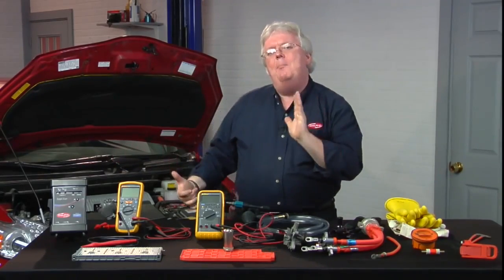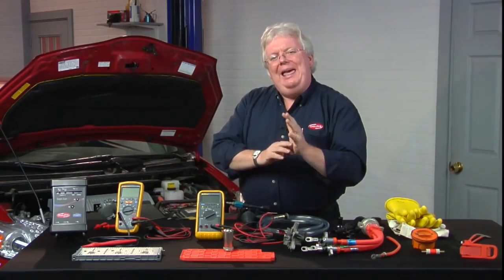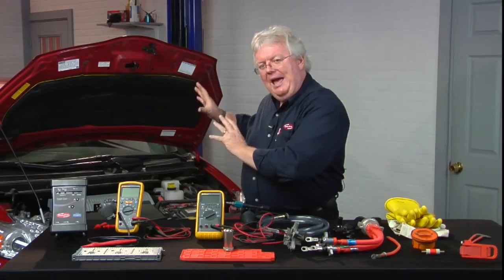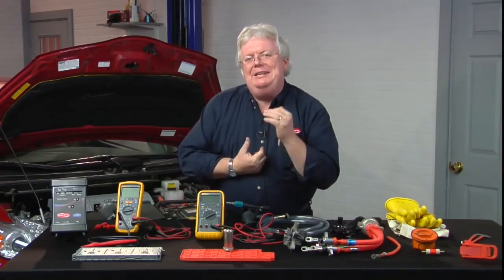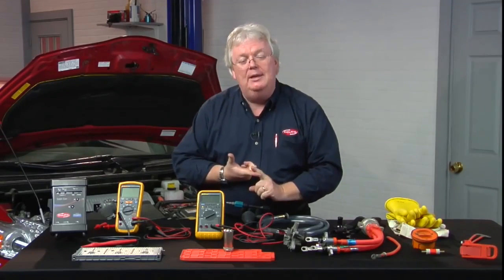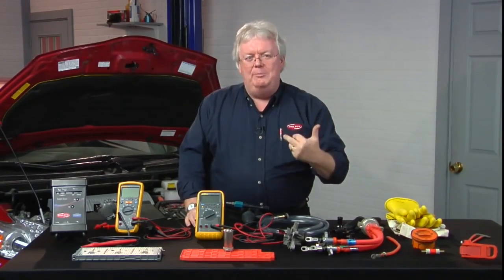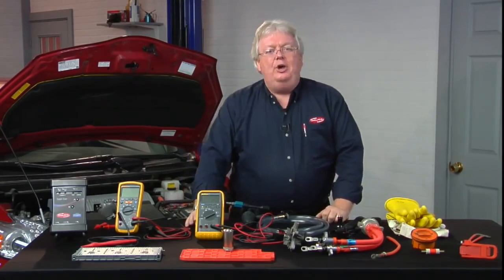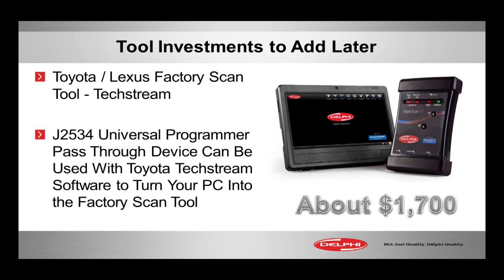How to Equip Your Scan Tool for Hybrid Vehicles (Promoting and Profiting with Hybrids)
What technology does your scan tool need to begin servicing hybrid vehicles in your shop? The Delphi Training Series breaks it down for you. To see the full webinar promoting and profiting with hybrids,